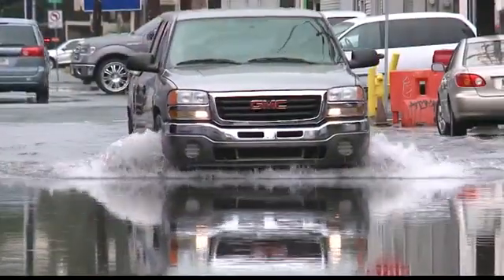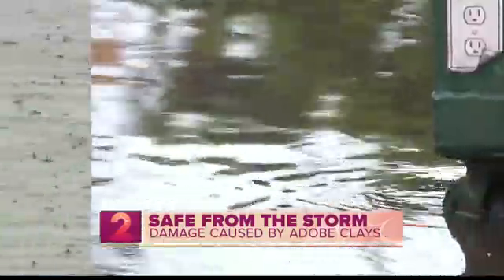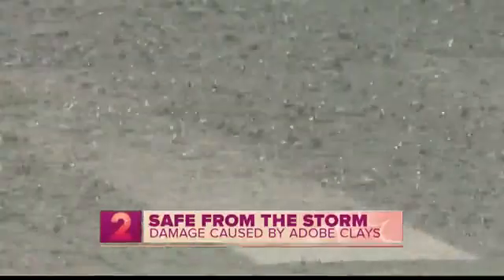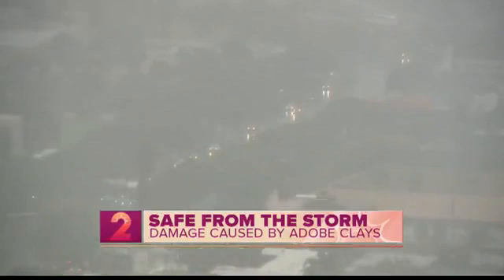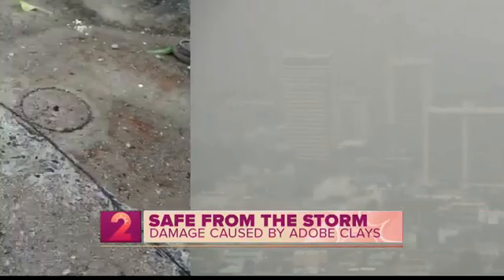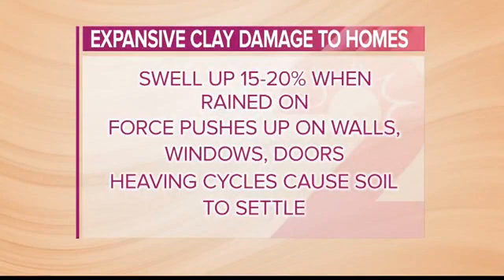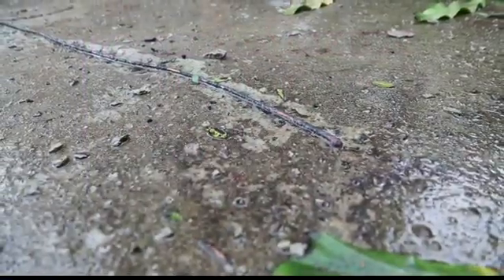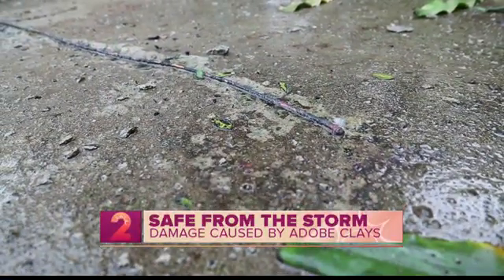KHON Take 2 Segment - Expansive Clays in Hawaii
Structural Systems Inc. talks about how damaging expansive clays can be to our homes and foundations, especially during the rainy seasons.